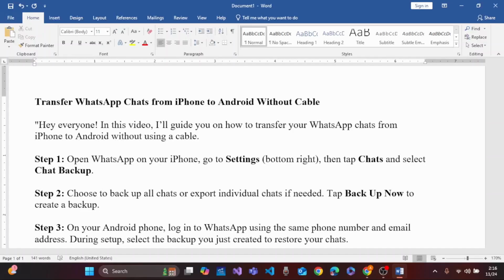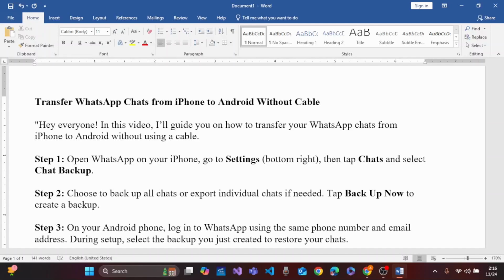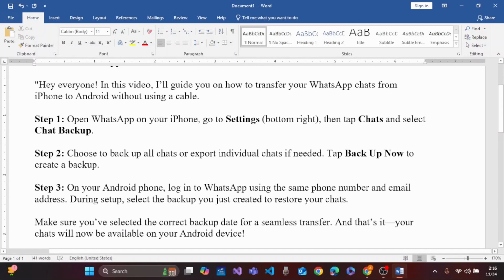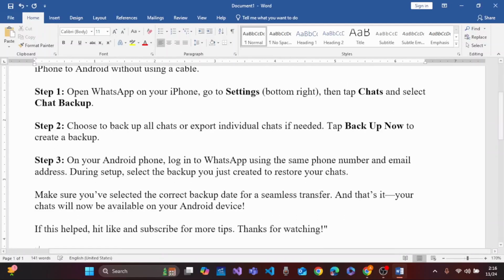How to Transfer WhatsApp Chats from iPhone to Android Without Cable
Want to transfer your WhatsApp chats from an iPhone to an Android device without using a cable? This video will guide you through the steps to move your WhatsApp data wirelessly, quickly, and securely. Whether you're asking, "How do I transfer WhatsApp chats from iPhone to Android without cable?" or looking for the easiest wireless transfer method, this tutorial has you covered. Learn how to sync your chat history without the need for cables or additional hardware. Watch now to see how you can transfer WhatsApp chats from iPhone to Android without a cable today!

Timestamps:
00:00 How to Transfer WhatsApp Chats from iPhone to Android Without Cable
00:10 Steps to Move WhatsApp Chats Wirelessly